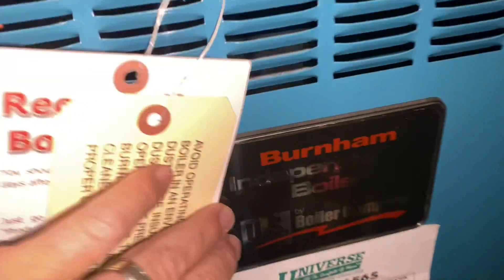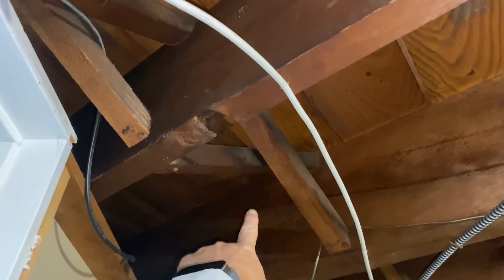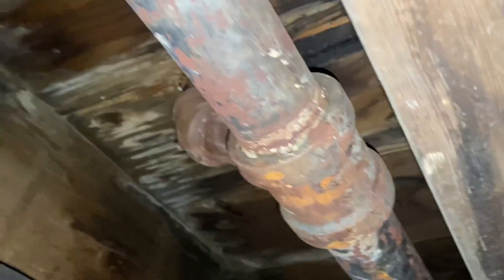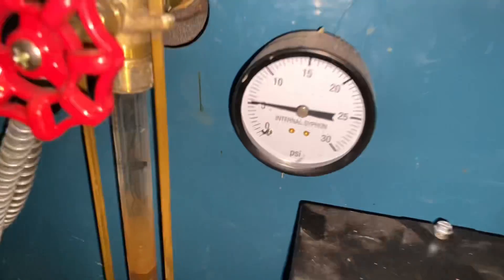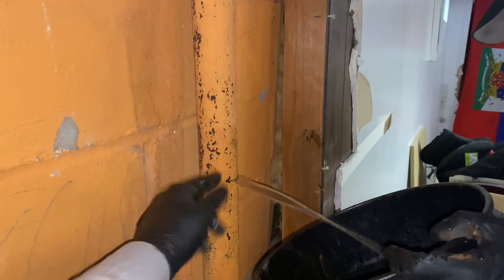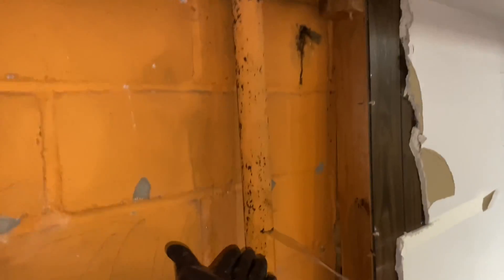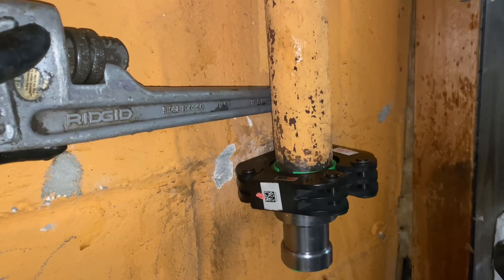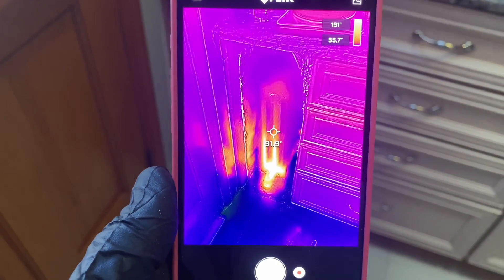Steam Heating Pipes Bang All Night & Water Coming Out of Radiators - SOLUTION REVEALED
When steam heating systems were installed over a century ago - they were an EXPENSIVE LUXURY upgrade from a forced air furnace. The "Dead Men" knew how to install all the pipes and radiators correctly so the system was quiet. Why, then 100 years later do people rip out steam or tolerate the pipes banging all night long?

When all else fails: Call Pipe Doctor, your neighborhood COMFORT SPECIALISTS

New oval raised silver stickers are from:
35 Victoria St. E, Unit 9
Alliston, Ontario L9R 1T3

Sticker Requests:
Name
Address

1010 Central Avenue, Unit B